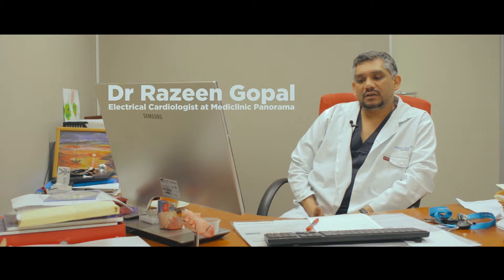Dr Gopal talks to us about pacemakers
Pacemakers have been around for the last 60 to 70 years – today they are very sophisticated pieces of technology. Dr Razeen Gopals explains what pacemakers do.